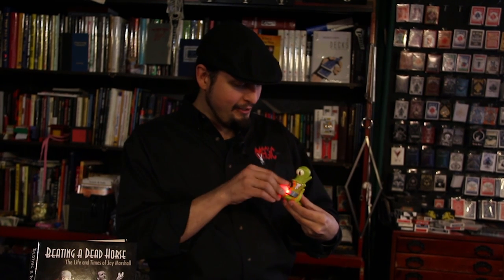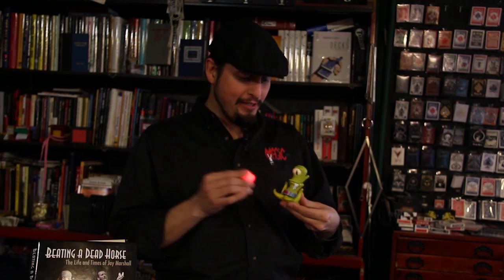Kodos Magic - D Lites by Magic Inc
The D Lites is a neat magic trick!